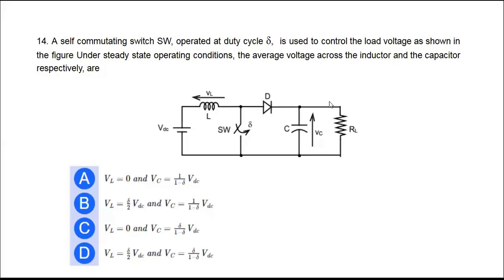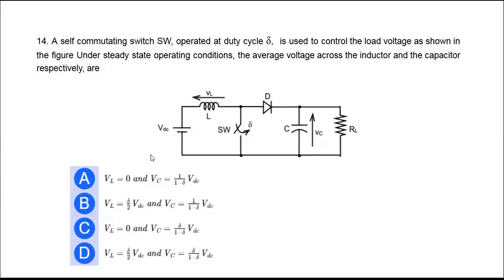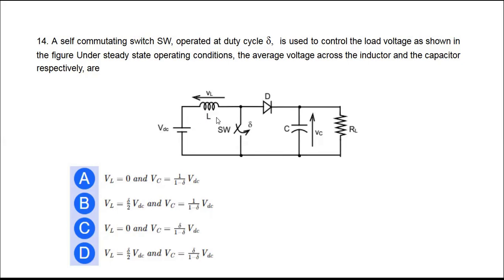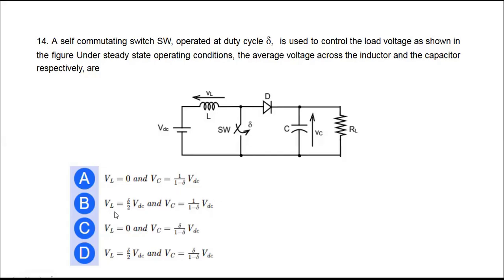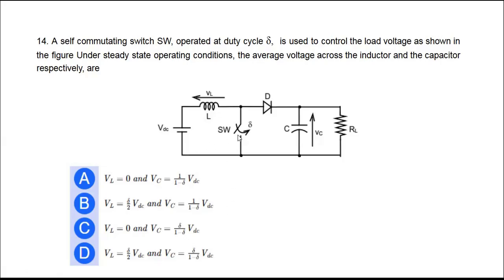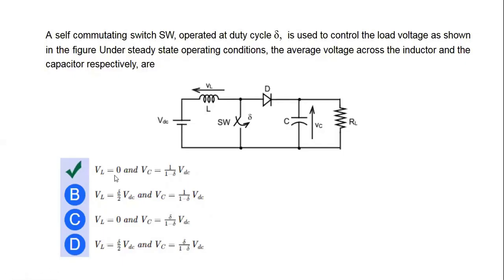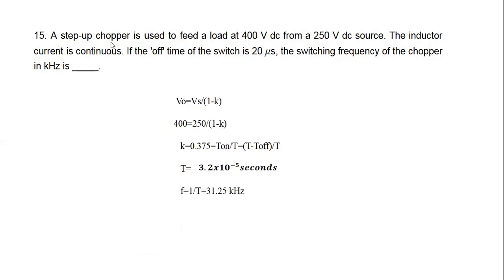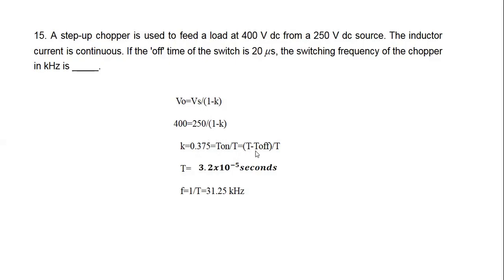GATE Power Electronics Question-14 & 15 with solution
GATE Power Electronics Question-14 (Boost- Converter) & Question-15 (Step up chopper/ Boost chopper)with solution